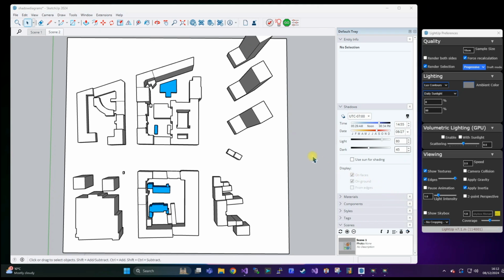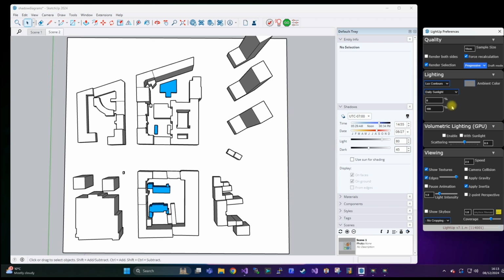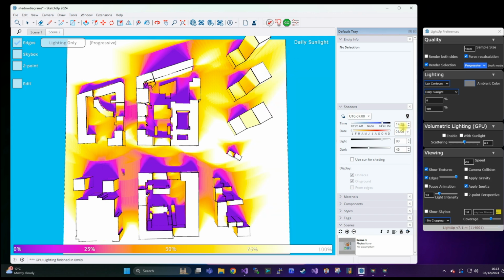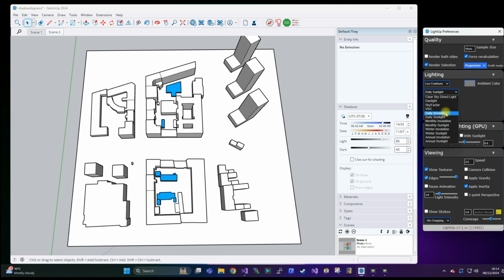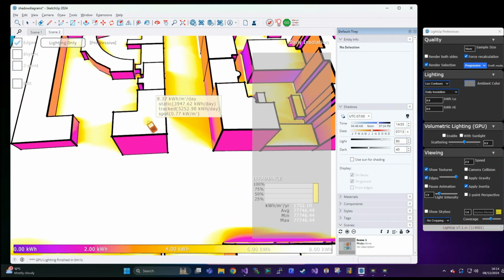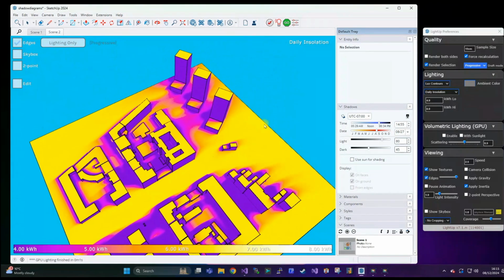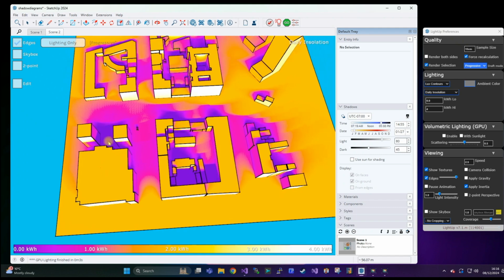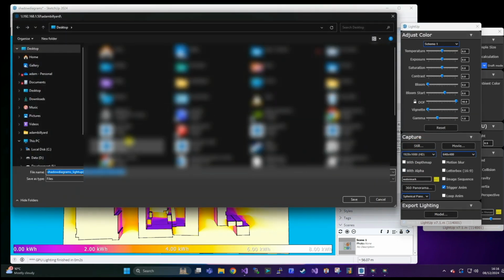Sun Exposure and Shadow studies in SketchUp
LightUp enables instant viewing of whole day Sun exposure and Sun Insolation over a proposed site.  It can help explore the "what if" questions for a context instantly all from within SketchUp.